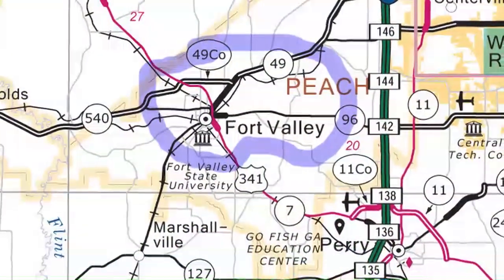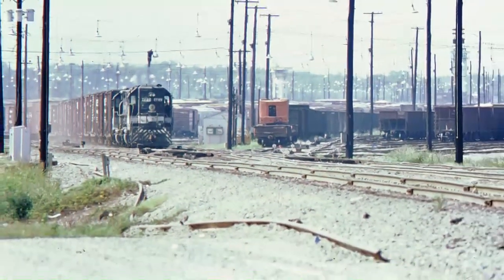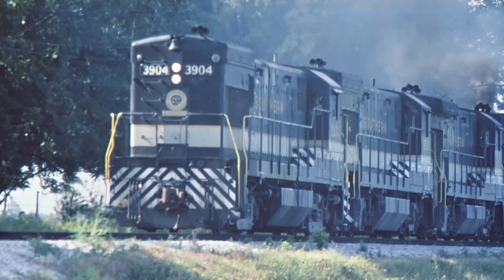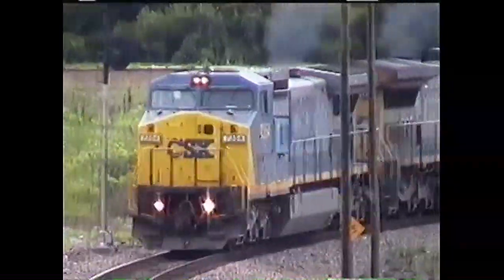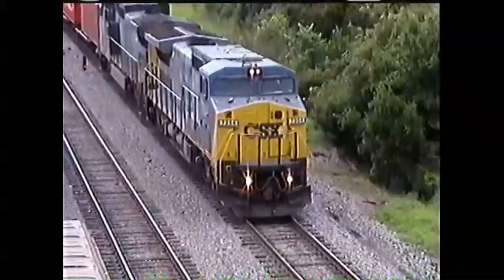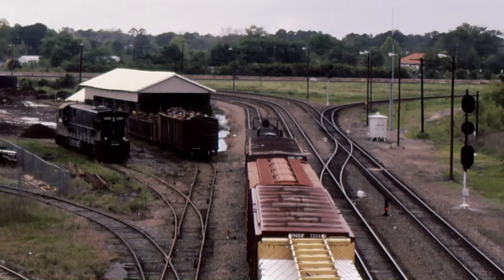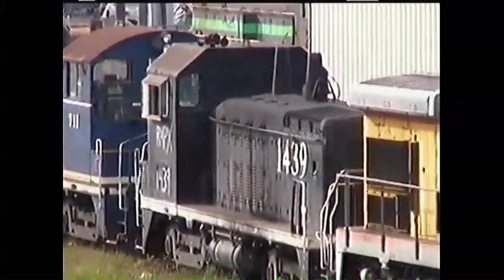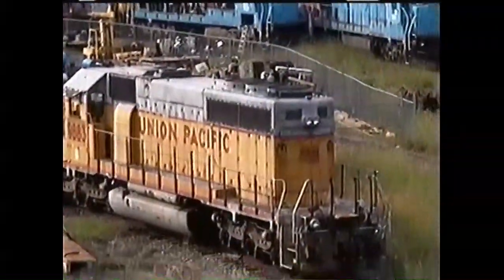Georgia Rail Adventure part 3 Waycross, a video compilation from years past